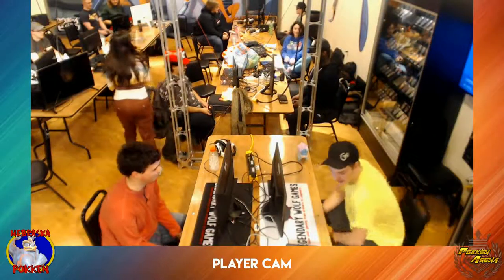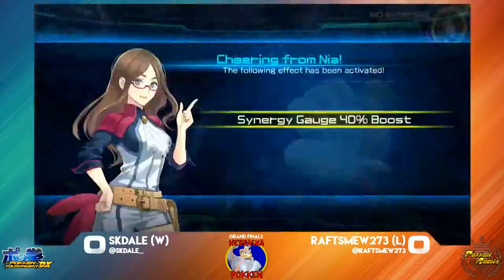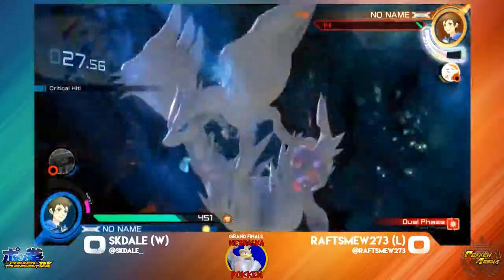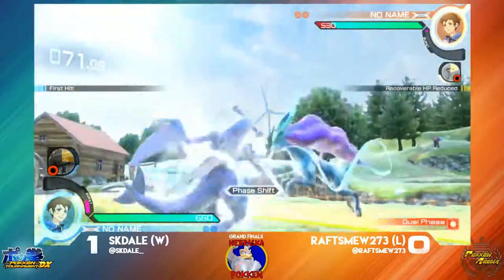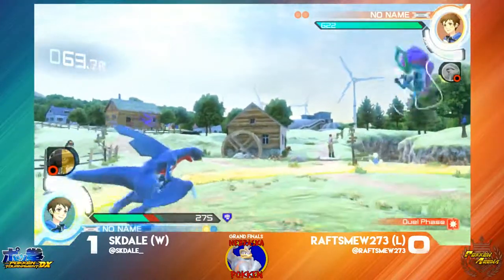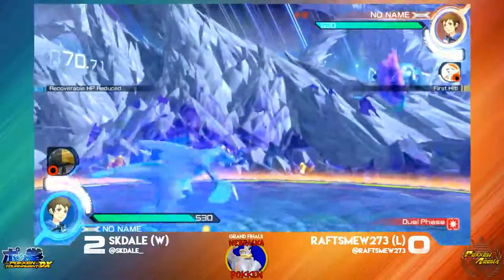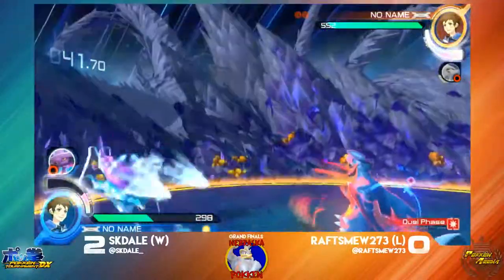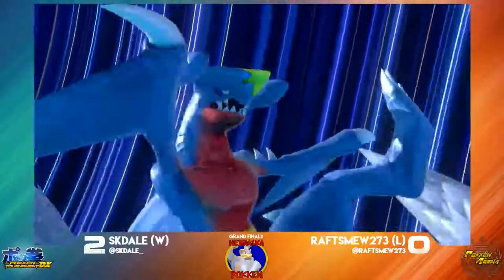SKDale (Garchomp) vs Raftsmew273 (Suicune) GF - Hypertension 19 2-17-18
SKDale (Garchomp) vs Raftsmew273 (Suicune) GF
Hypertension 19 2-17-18